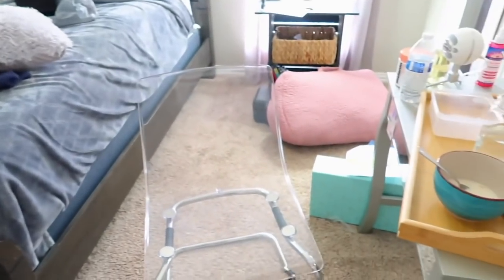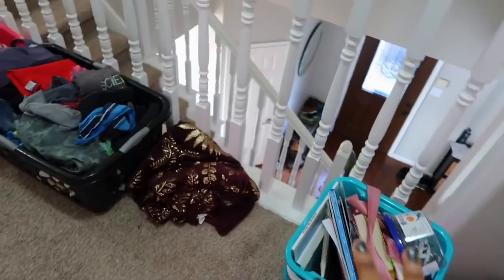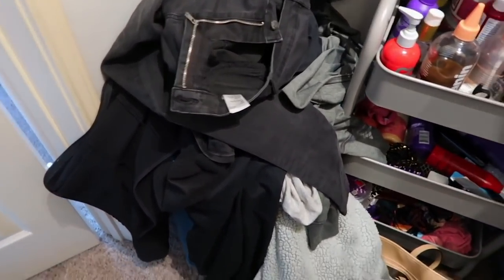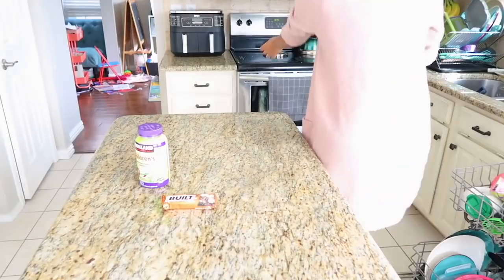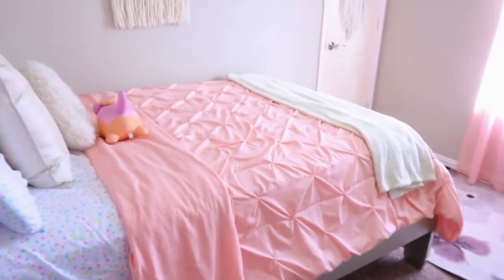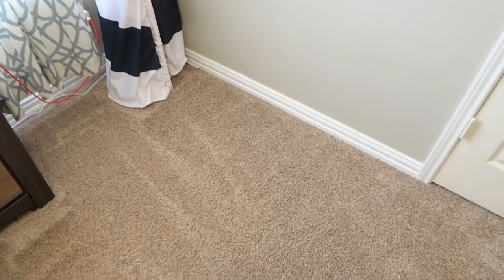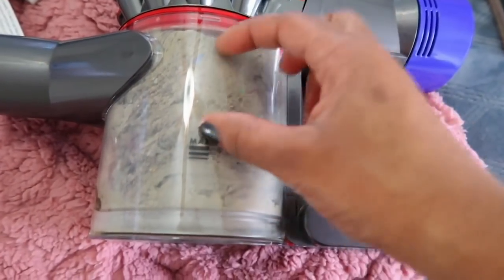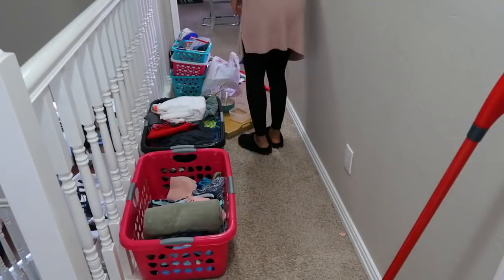WHOLE HOUSE CLEAN WITH ME| ACTUAL MESSY HOUSE| CLEANING MOTIVATION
We are cleaning as much of our whole house as we can so if you have a messy house right not, clean with me. I hope you guys enjoy the cleaning motivation I giving today. Today's video is a long one so grab some popcorn or clean you messiest room with me. It really helps with the growth of our channels.  You won't regret it and it's FREE! Thank you for your continued support.

Hey lovely people, I'm Kerima! I am a full-time working momma of two and wife to my wonderful husband!  I have suffered from tremendous mom guilt these past two years (I'm sure we all have), so I decided to create a guiltfreemom zone for me and all my momma friends! Hence the name of me channel hehe! So if you love all things mom life, cleaning, shopping hauls, grocery hauls, and so much more, you're in the right place! Just a new youtuber trying to spread so mommy positivity.